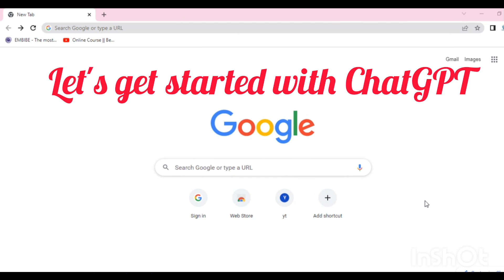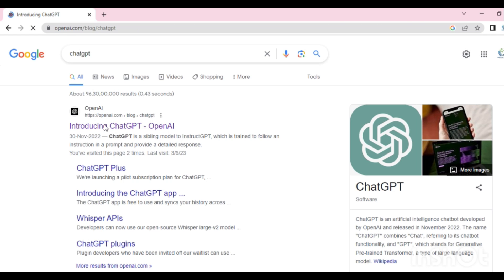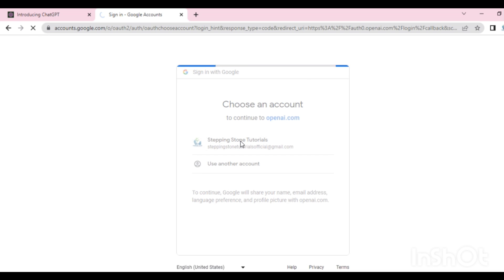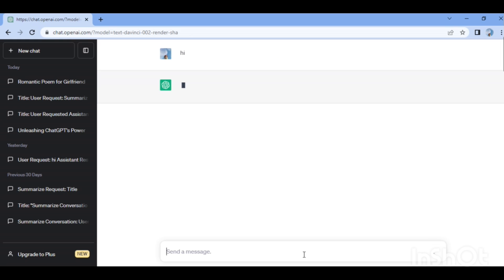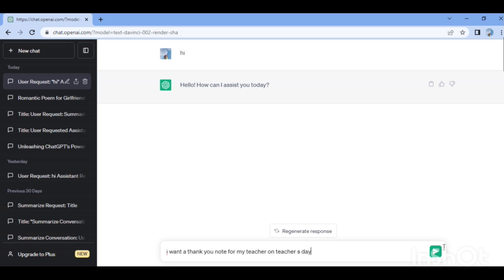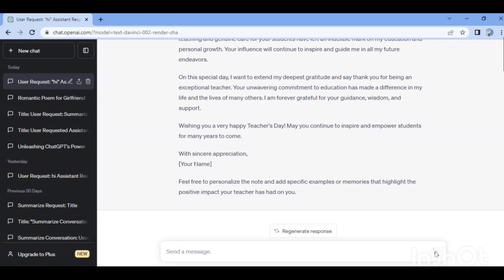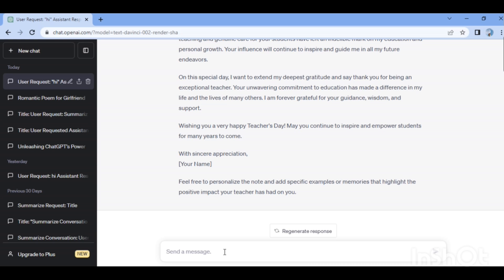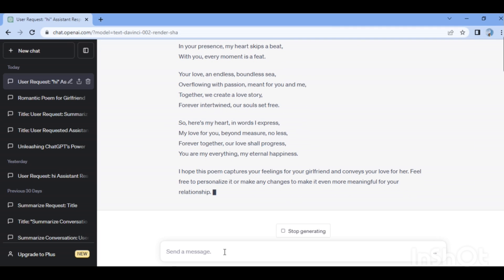ChatGPT কি হয়? explanation in Assamese.Welcome new users to the world of ChatGPT ✨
Welcome to our informative YouTube video designed to help new users get started with Chat GPT, the remarkable language model developed by OpenAI. Join us as we provide a step-by-step guide on how to register and log in to Chat GPT, and explore practical examples to showcase its usage.

In this video, we walk you through the process of registering an account with Chat GPT, highlighting the key steps and requirements. We explain how to create a unique ID and password, ensuring a secure and personalized experience within the platform.
Once you're logged in, we demonstrate the user-friendly interface of Chat GPT, making it easy for anyone to navigate. We showcase the main features and functionalities, allowing you to get comfortable with the platform quickly.

To provide a comprehensive understanding of Chat GPT's capabilities, we present practical examples of how to utilize the model effectively. Whether you need assistance brainstorming ideas, drafting content, or seeking answers to specific questions, we showcase how Chat GPT can provide valuable insights and suggestions.

Through engaging demonstrations, we illustrate how to interact with Chat GPT effectively, asking questions, providing context, and receiving accurate and contextually relevant responses. We emphasize the importance of clear instructions to ensure the best possible outcomes.
Whether you're a content creator, student, or professional, this video serves as a comprehensive guide to unlock the full potential of Chat GPT.

Embark on your journey with Chat GPT today and discover a world of endless possibilities. Watch our video, and let us guide you through the process of registration, provide practical examples, and equip you with the knowledge to leverage the power of Chat GPT for your own benefit.